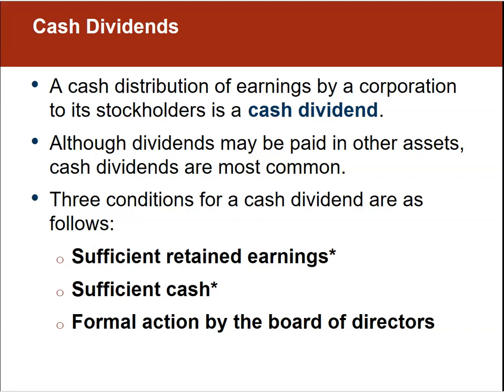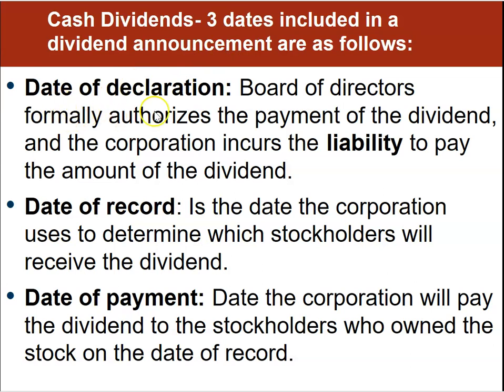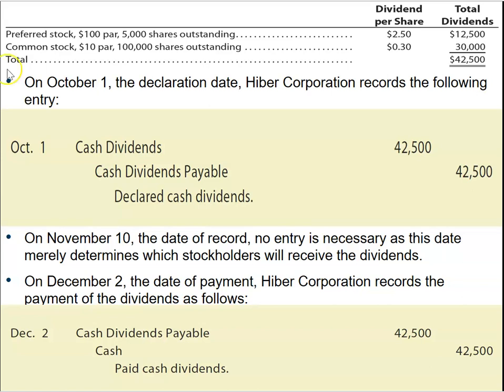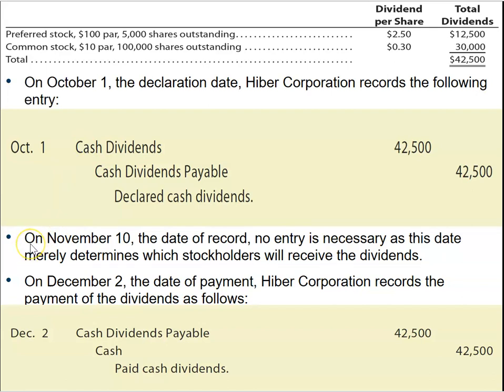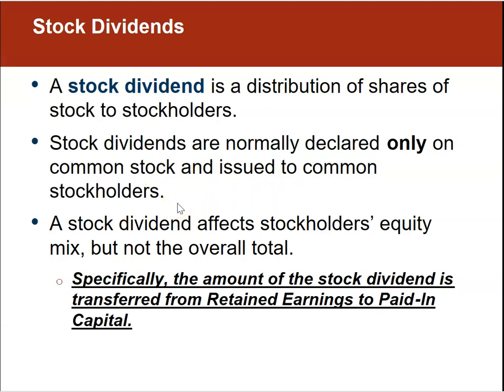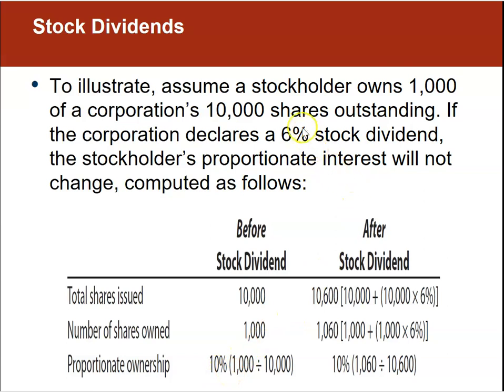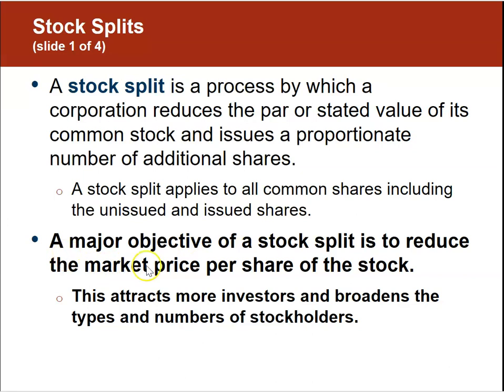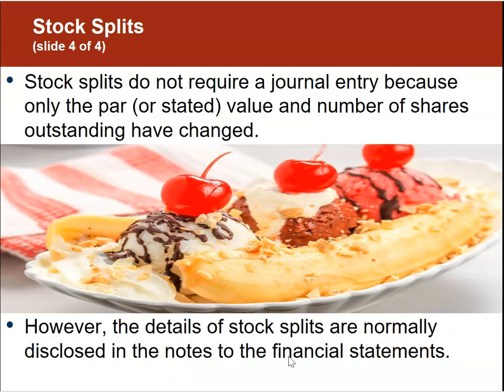Introduction to Cash and Stock Dividends and Stock Splits